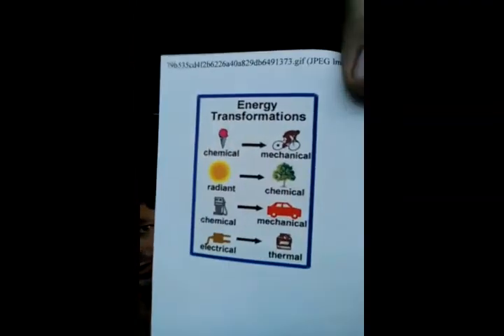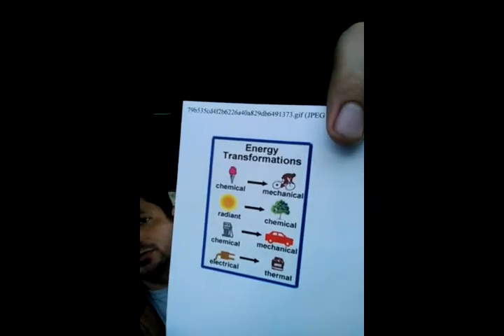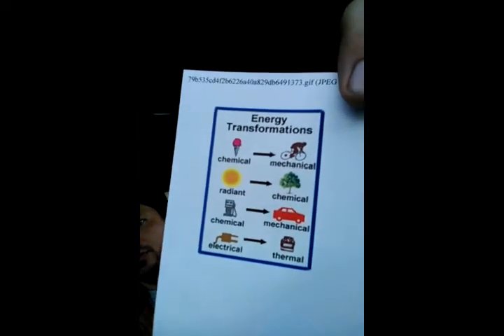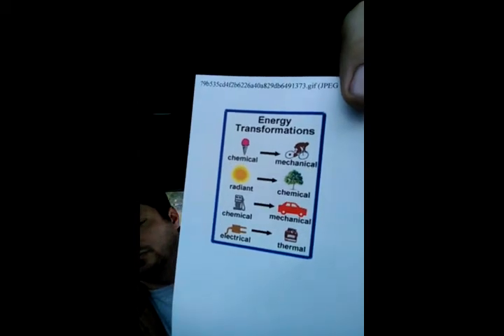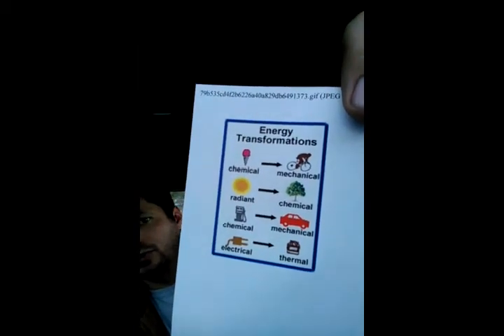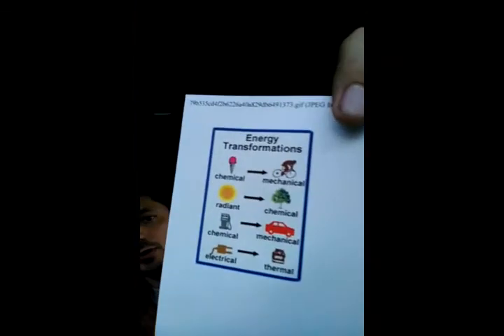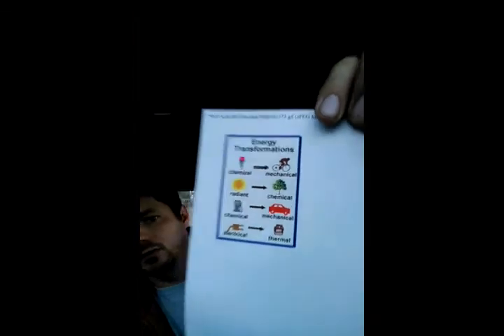Tying Together Gravitational Work to Energy Transformation in Stellar Metamorphosis